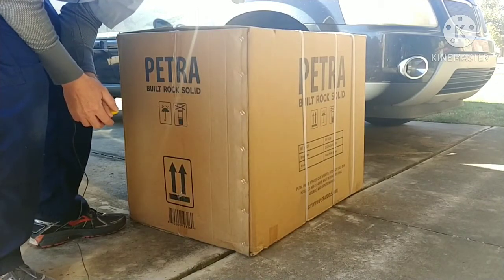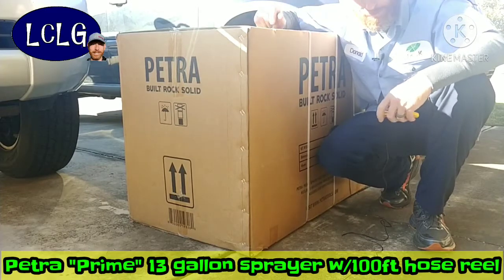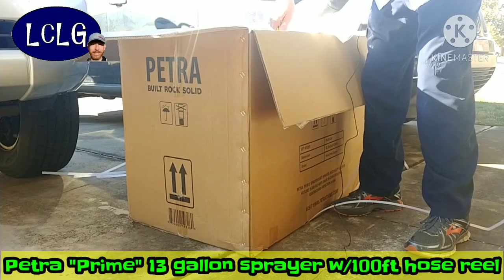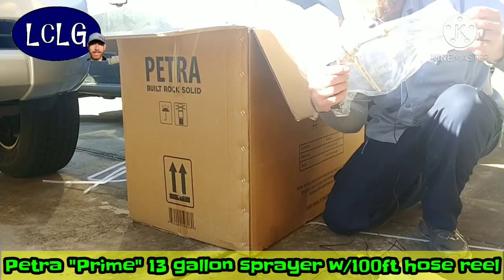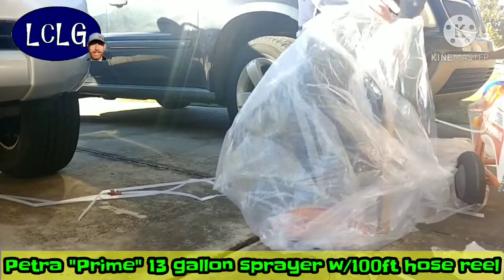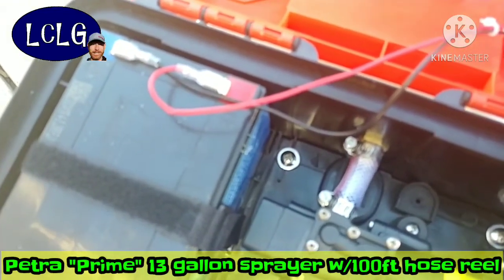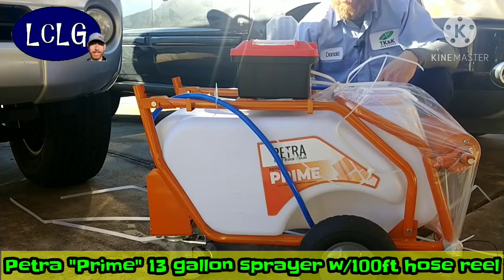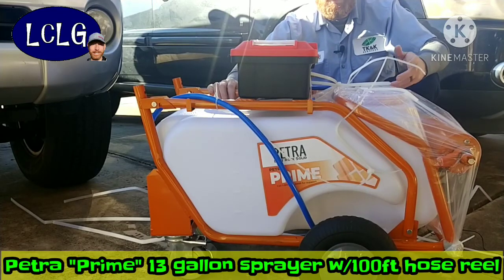Unboxing Petra Prime Sprayer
Unboxing Petra Prime Sprayer!  I'll give you my initial thoughts on this unique new sprayer!  Its a 13 gallon battery operated sprayer with a 100 foot hose and manual hose reel.